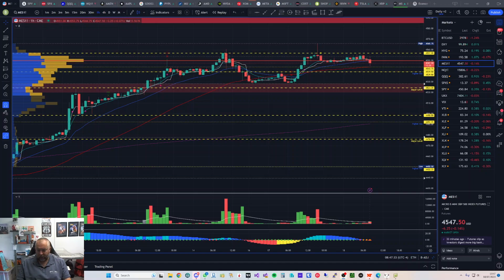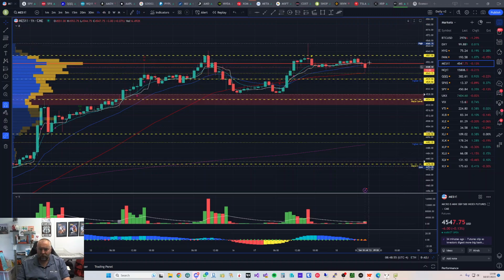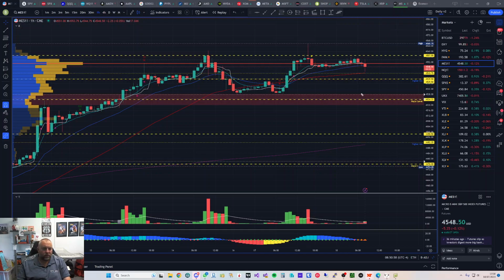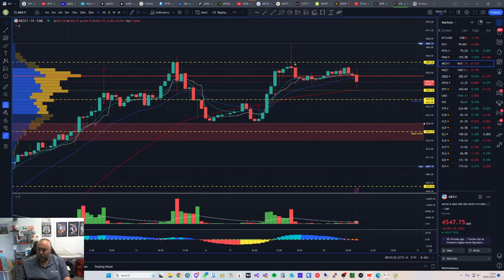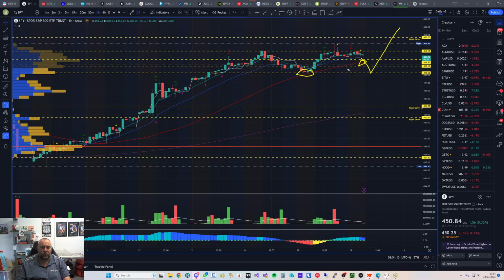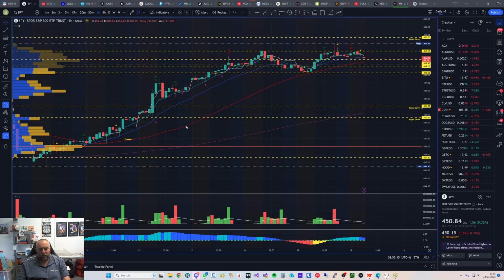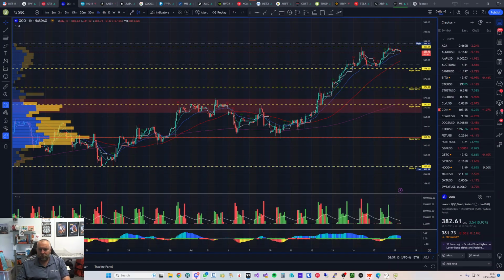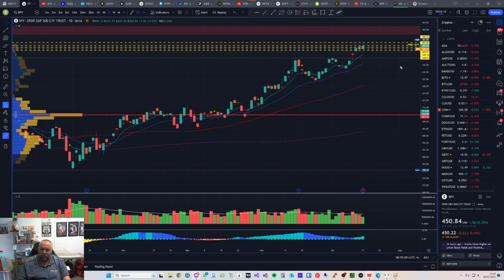Trade Plan - Daily is far fro the 9MA. Look at $QQQ levels, $MES, $ES and $SPY levels for today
July 19th 2023 Trade Plan - My Trade plan for $MES $SPY $ES $QQQ $NQ $MNQ

Code: FQGBUHXQ